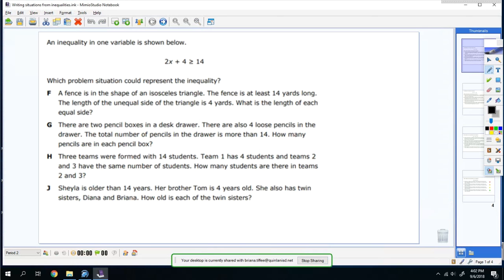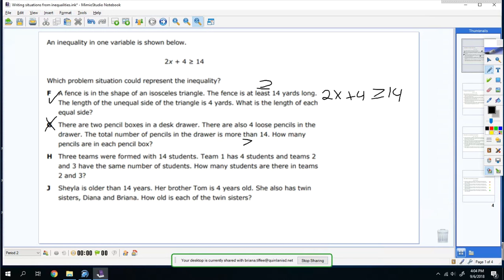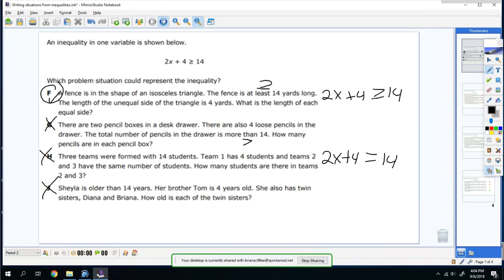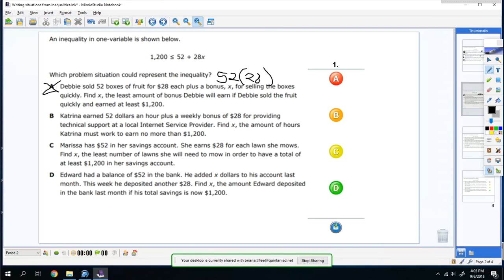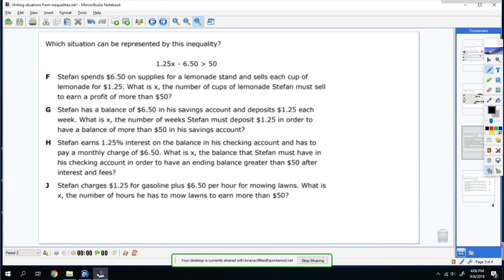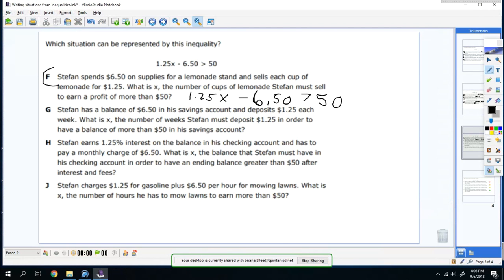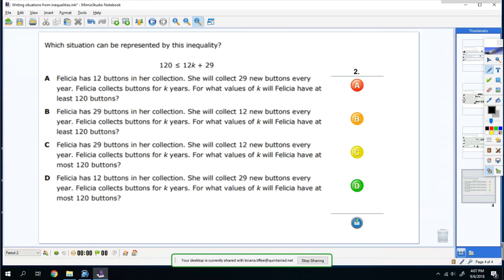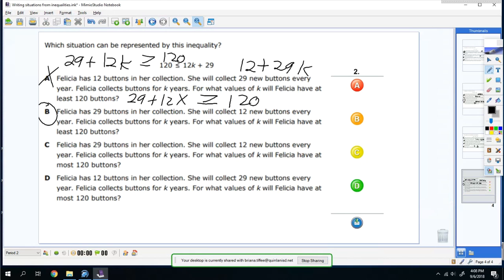Writing situations from inequalities